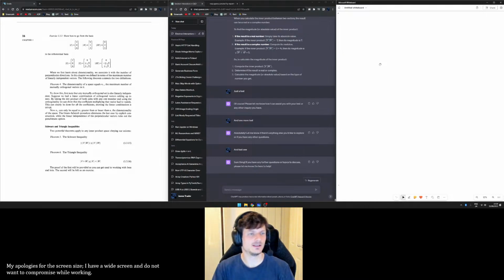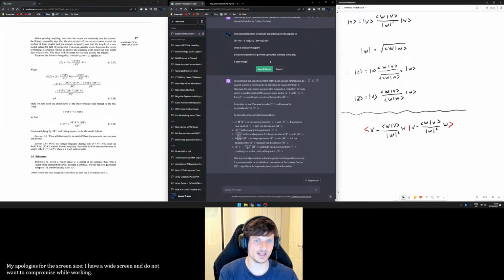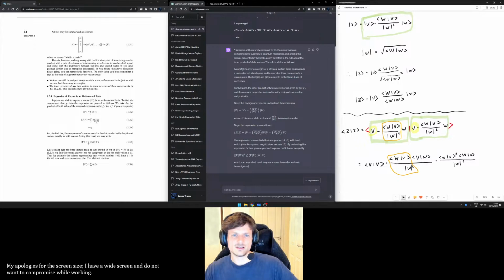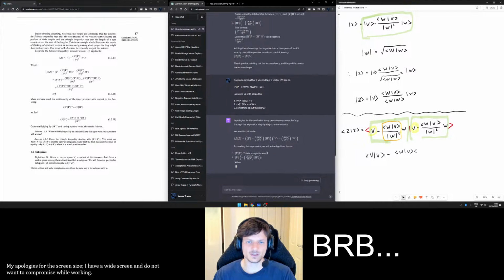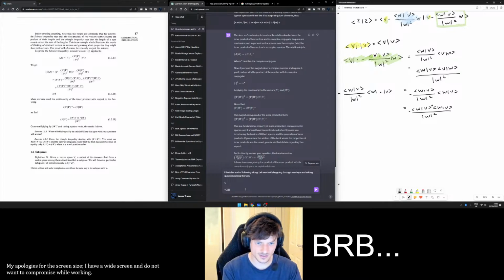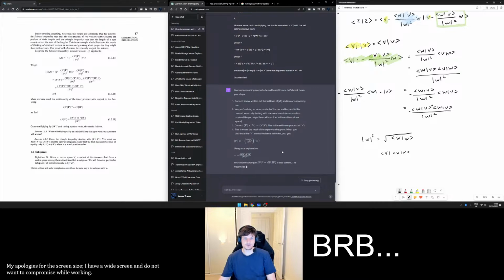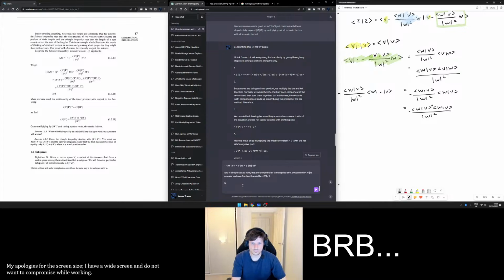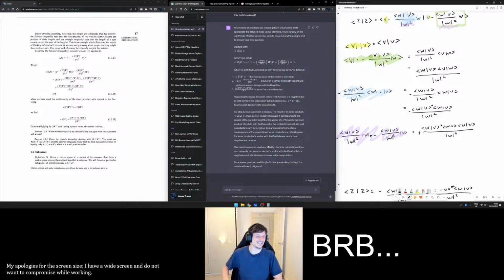Computational Biology - Ep 47 - Live learning (NOT A TUTORIAL)